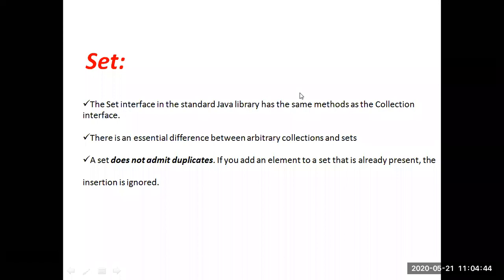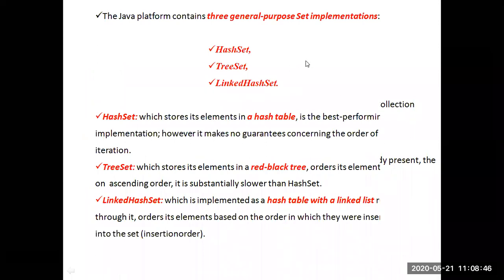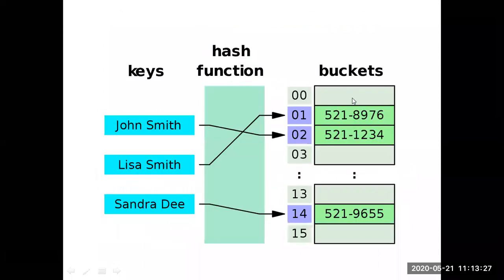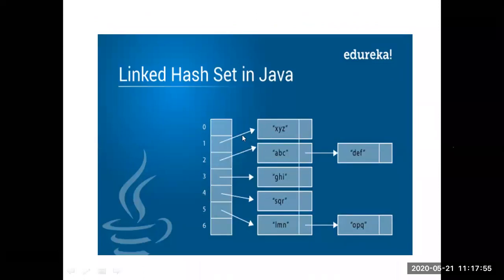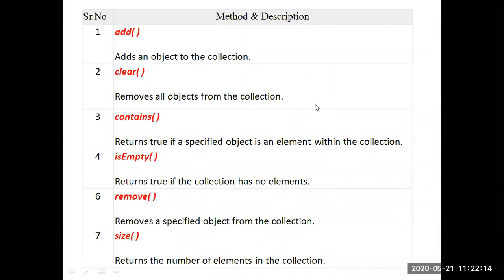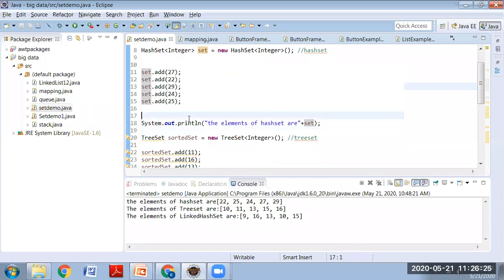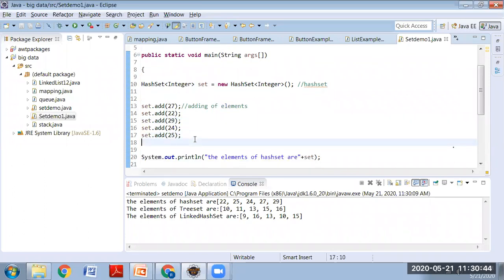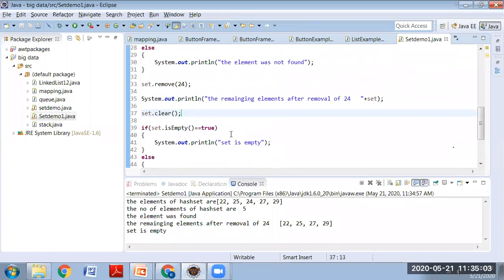Set creation using Set interface of java collection framework